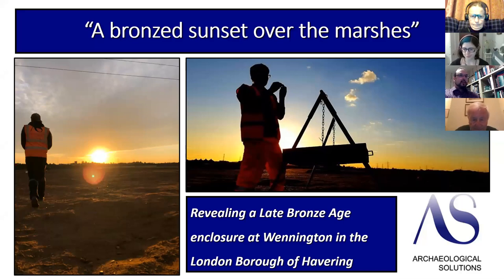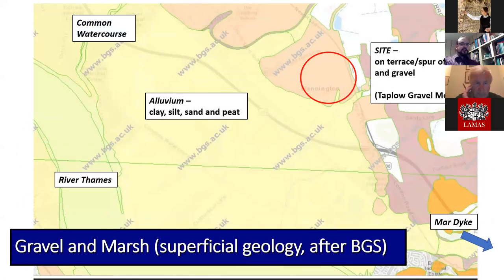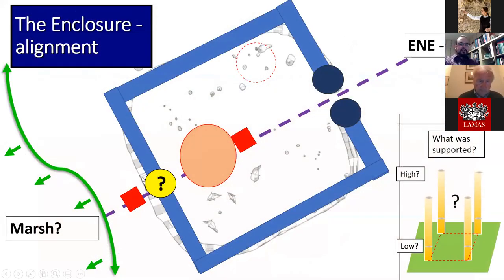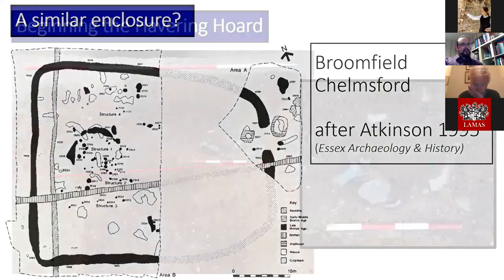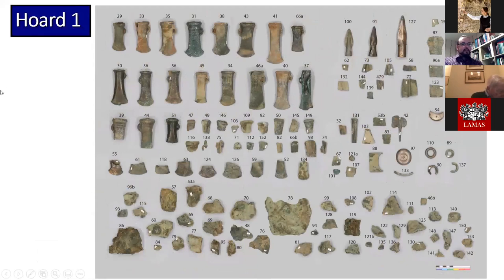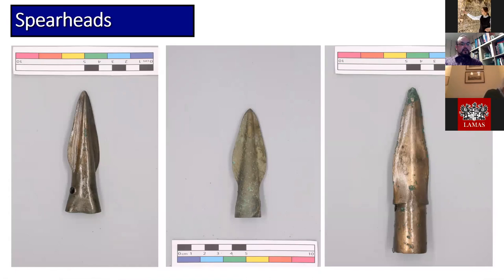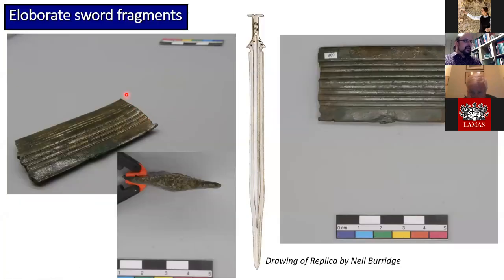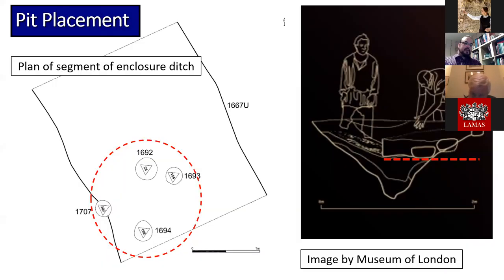'Revealing a Late Bronze Age Enclosure' (The Havering Hoard).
This was the 2020 joint LAMAS and Prehistoric Society Lecture, given by Andrew Peachey of Archaeological Solutions and outlines the discovery and early analysis of the Havering Hoard.